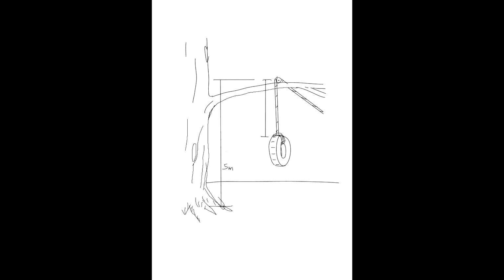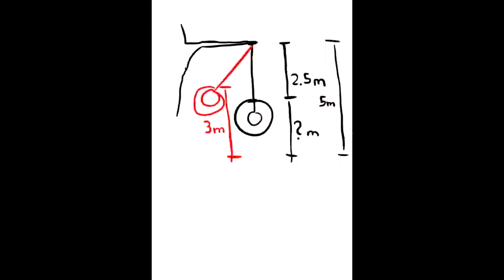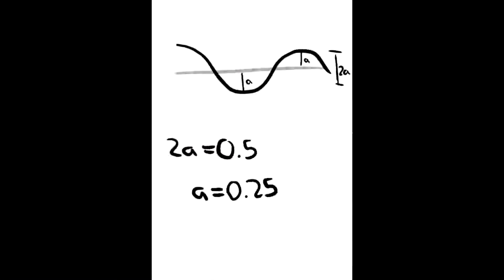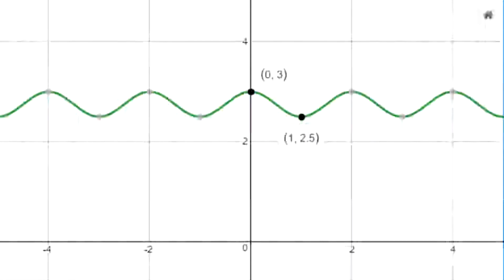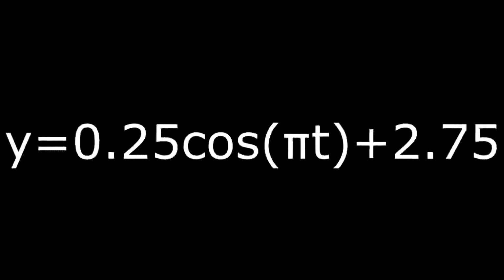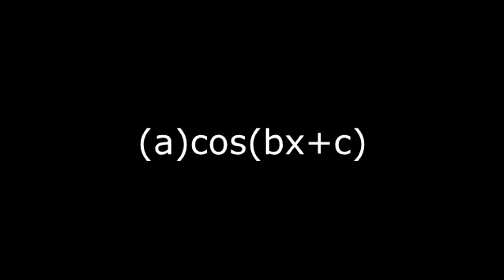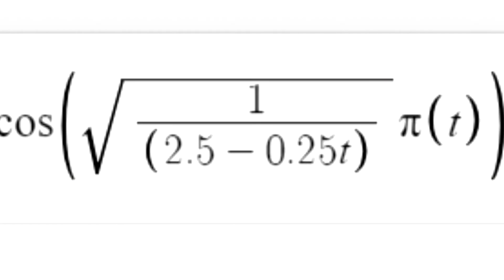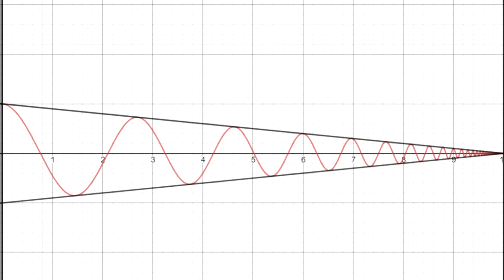The tire swing and the pulley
Duden Physik - Gymnasium Bayern: 10. Schuljahr - Schülerbuch